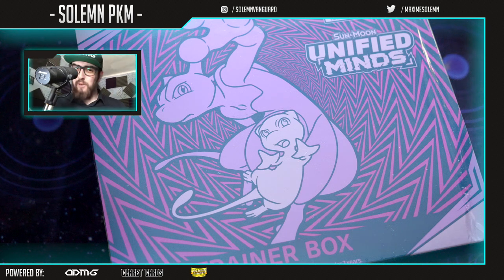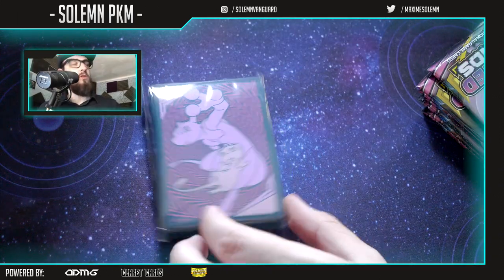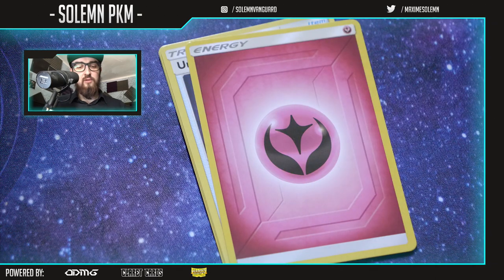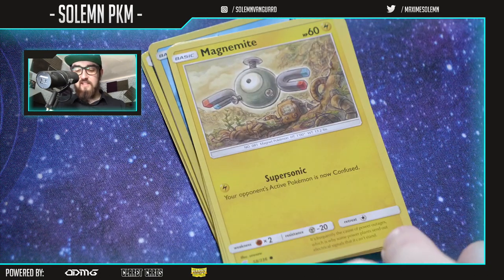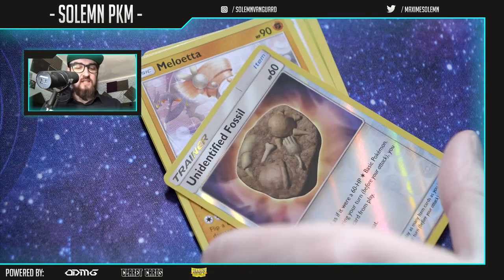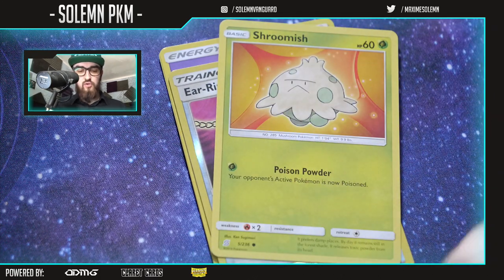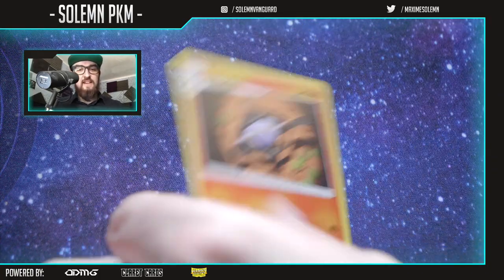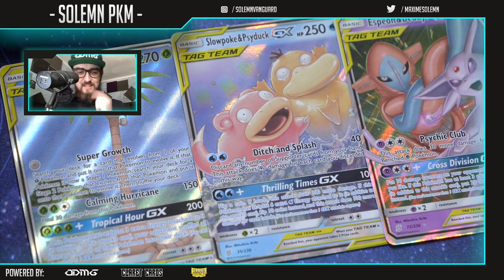Unboxing: Unified Minds Elite Trainer Kit Pokémon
Is 3 GXes in 1 box a lot? I know nothing LOL